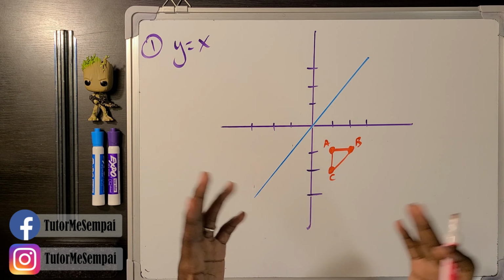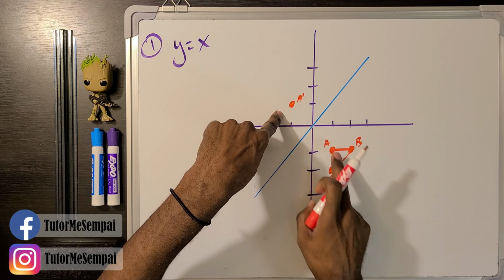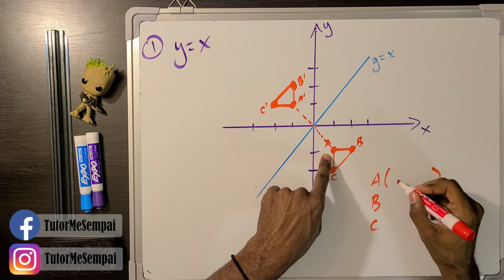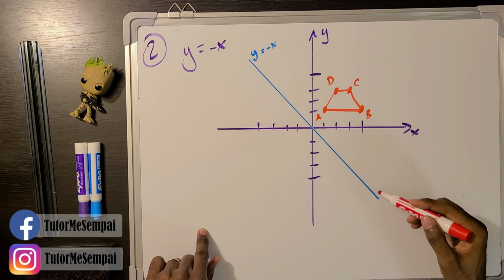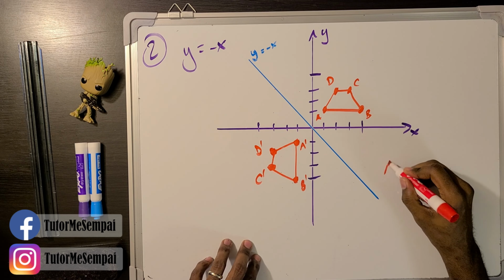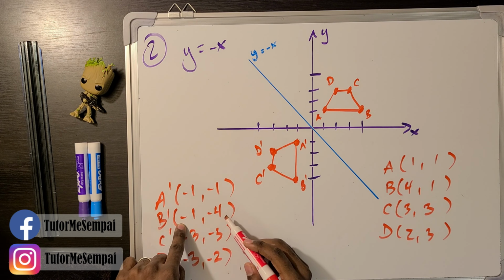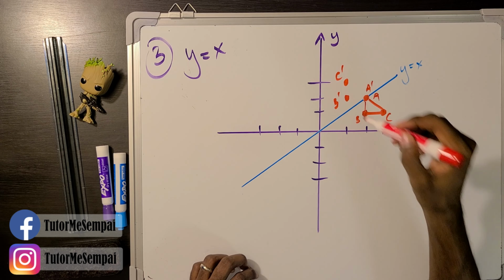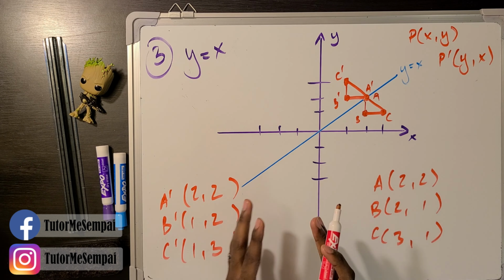What You Should Know About Geometric Reflections Part 2 ~ 8th Grade Tutor Me Sempai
In this 8th grade video, we will be discussing what you should know about geometric reflections. Since there is quite a bit you can say on this topic, I will break this topic into multiple videos. This is will be part 2 of 2 parts. If you are ready to get started, join Tutor Me Sempai now!

Timecodes
0:00 - Intro
0:52 - Example 1 (Reflection over y=x)
7:39 - Example 2 (Reflection over y=-x)
13:23 - Example 3 (Point on line of reflection)